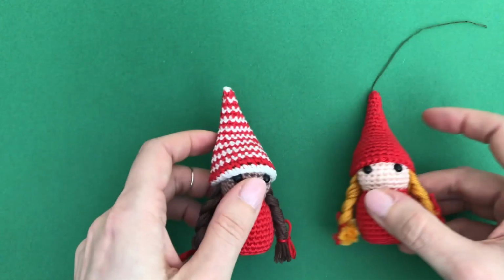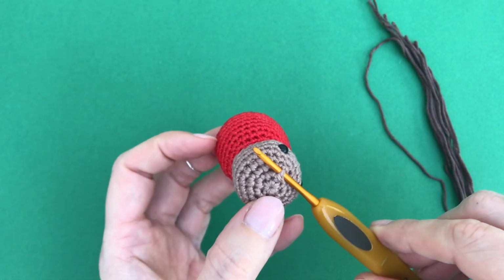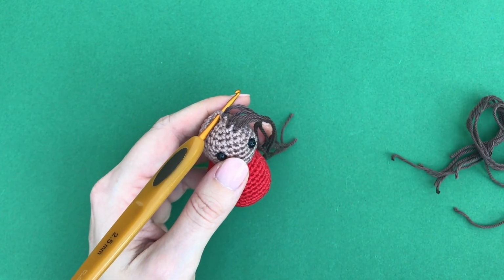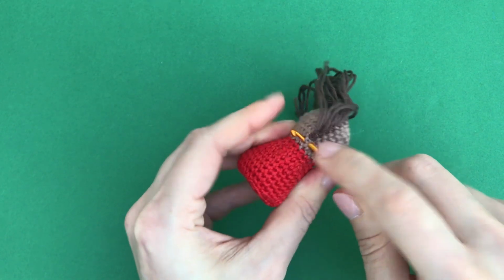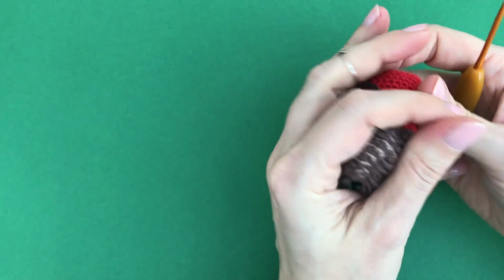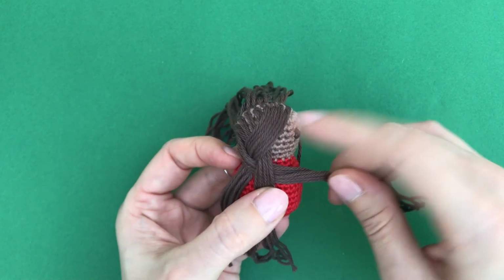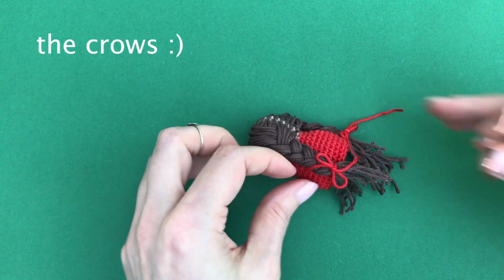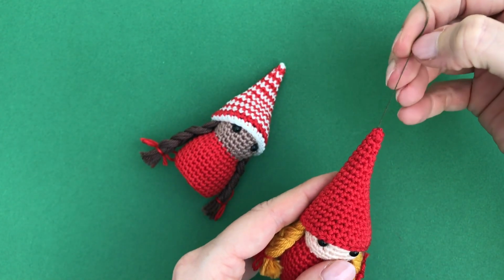Gnome Girl Amigurumi Tutorial - How to attach braids to your doll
In this little Amigurumi tutorial I show you how to attach braids to your little elf or gnome.

This video is based on the little elf tutorial, so if you haven't crocheted your little elf yet you can find the video

I also have a downloadable pdf pattern for the gnome girl, as well as Norbert the Gnome and Eli the Elf

It's never expected but always appreciated.

Liked this pattern? Check out my downloadable crochet patterns on Etsy

Thank you for your support! It means the world to me and helps me create more free patterns like this one.

Wanna read my little stories and find out what my amigurumi dolls are up to?